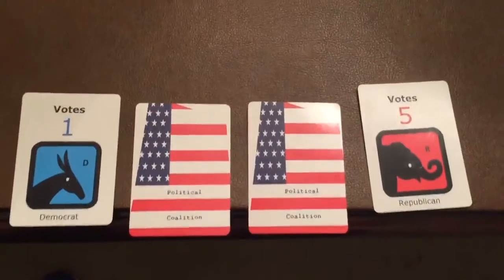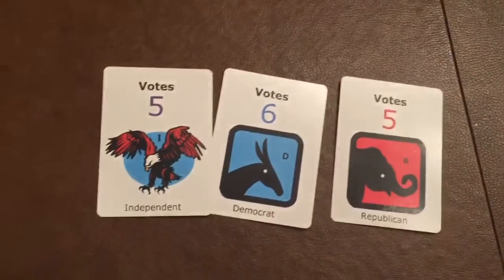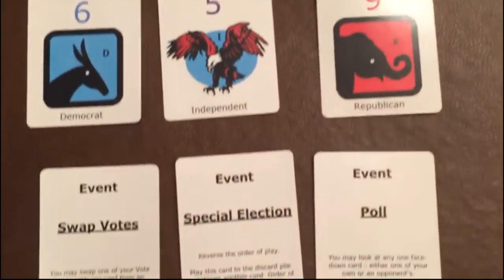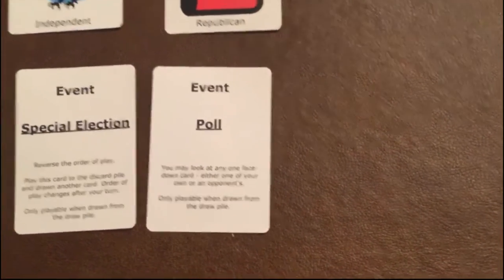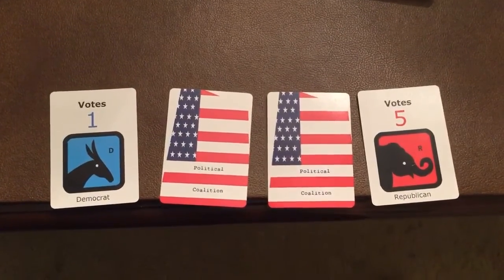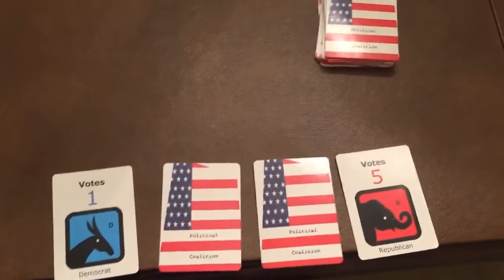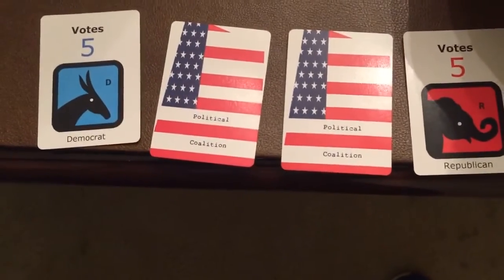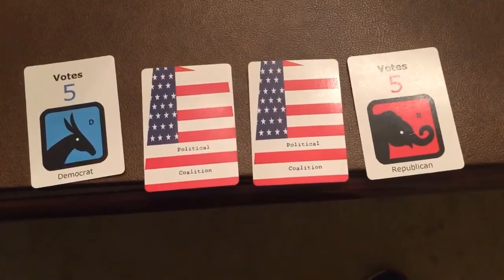Political Coalition game intro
Political Coalition is a fun quick card game (approx. 10 minutes) that you can play with friends or family (3 to 6 players).
This is our website feel free to check it out,